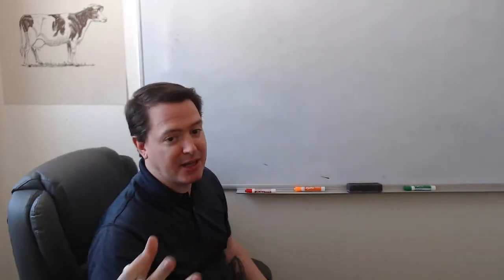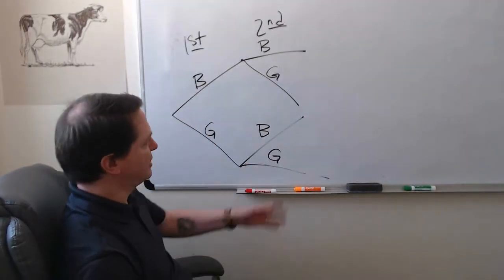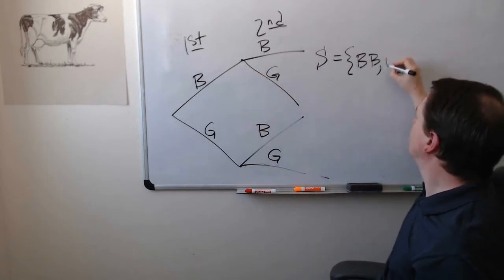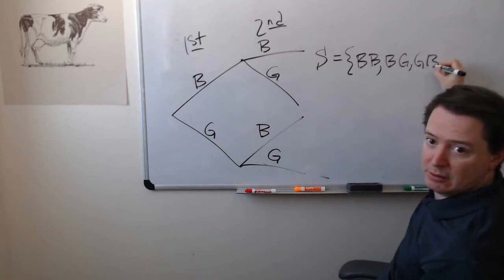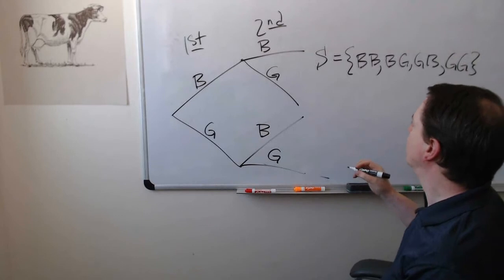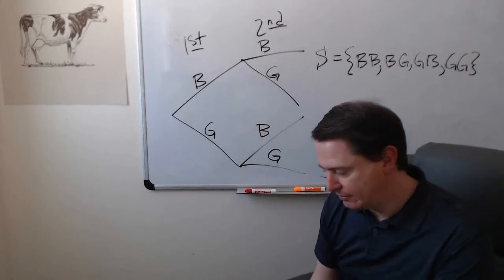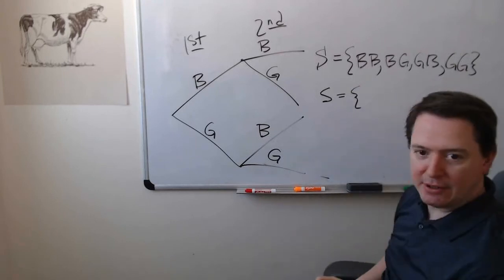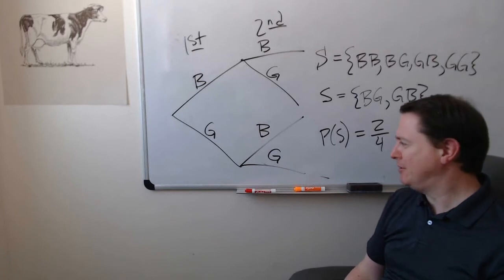Unit 4 The King's Sibling